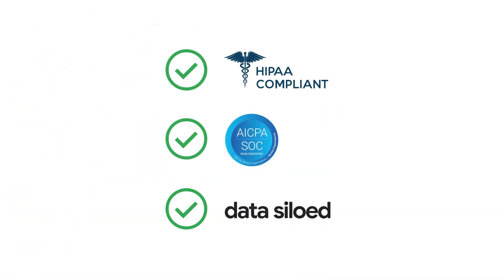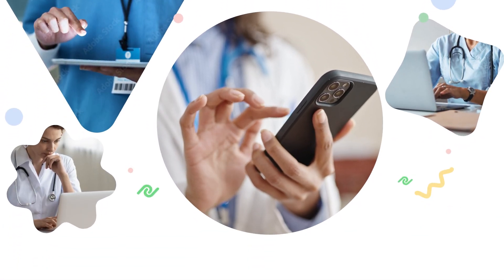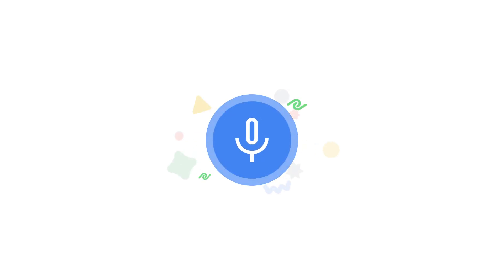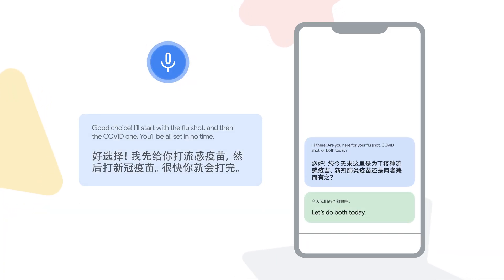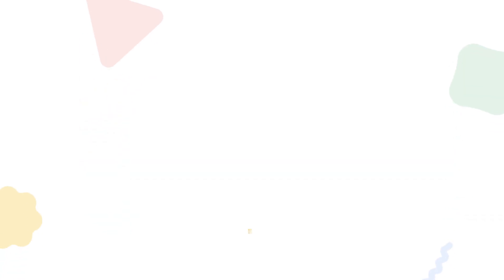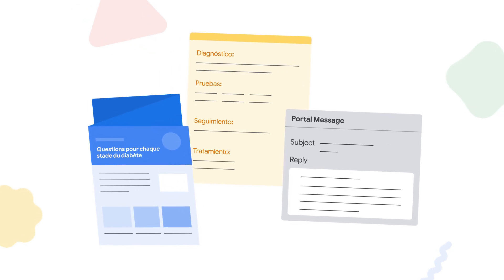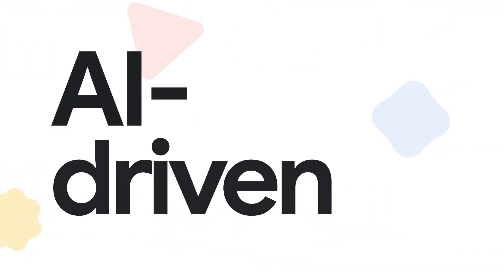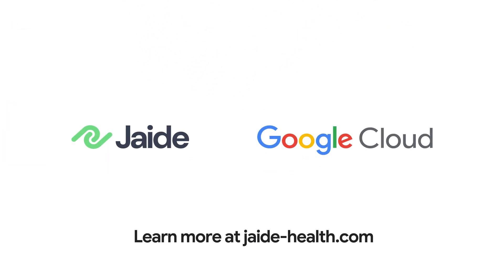Jaide Health and Google Cloud deliver real-time AI-driven medical interpretation and translation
to improve both patient and clinician experiences with Jaide Health’s AI medical interpretation and translation solution, built using Google Cloud AI services. Instantly communicate with your patients in their language of choice, both for spoken interactions and written documentation. Use Jaide Health to quickly translate patient communications like portal messaging and after-visit summaries without disrupting existing workflows. Jaide Health is HIPAA compliant and SOC 2 certified, enabling you to rest assured that your data is secure.